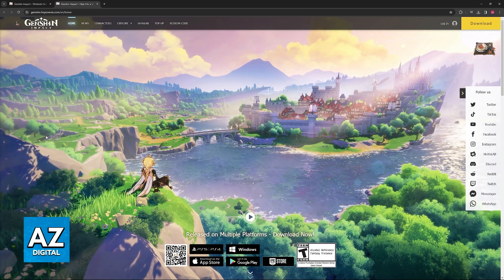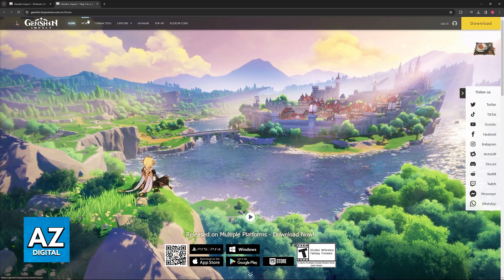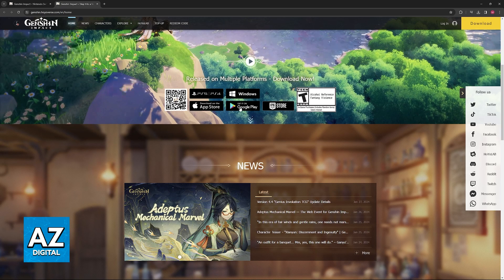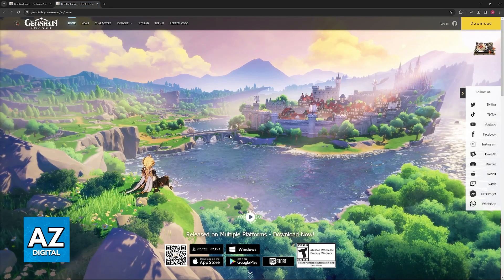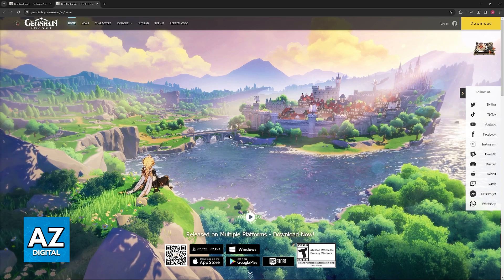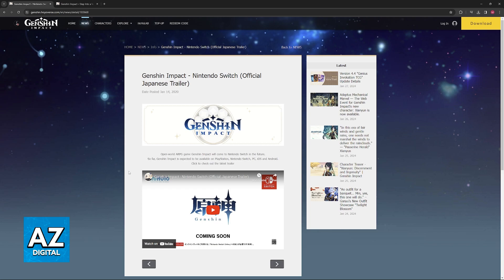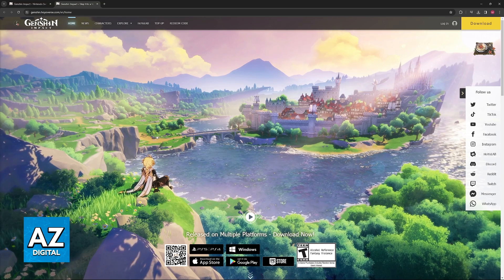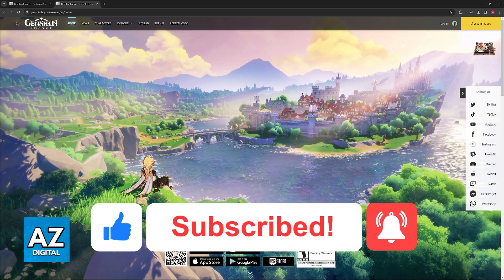How To Play Genshin Impact on Nintendo Switch Oled? (2025)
In this video I will clear your doubts about how to play genshin impact on nintendo switch oled, and whether or not it is possible to do this.